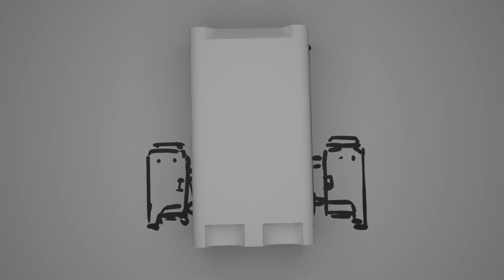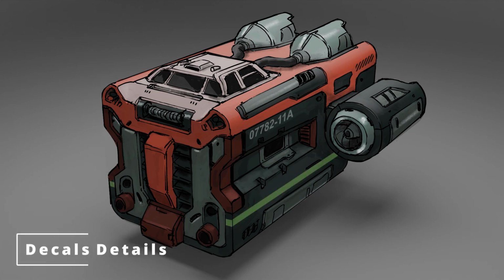Arte conceptual de nave espacial con Affinity Photo y Blender - Daniel Kim - 1 Introduction